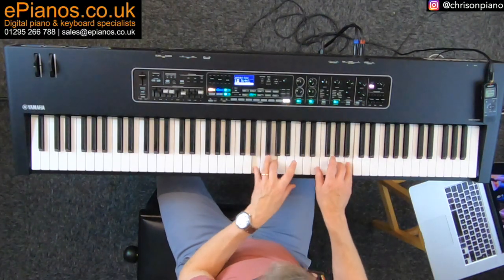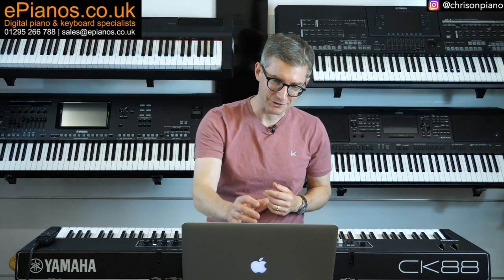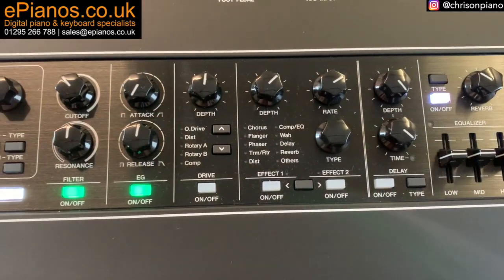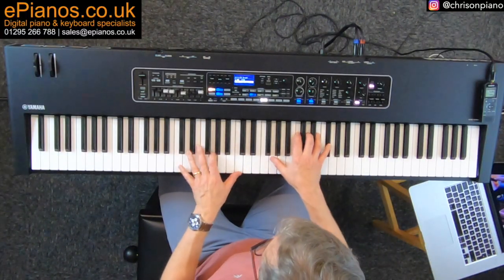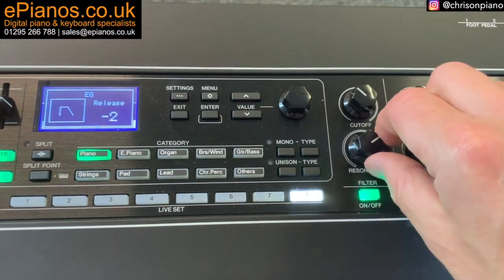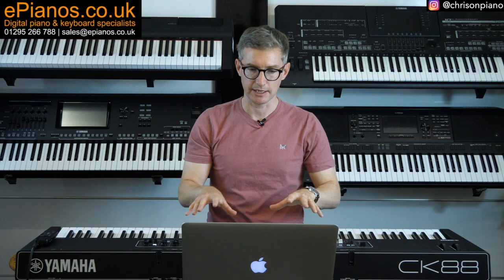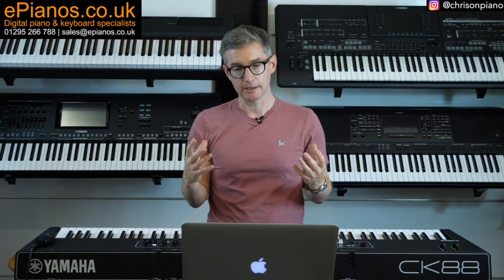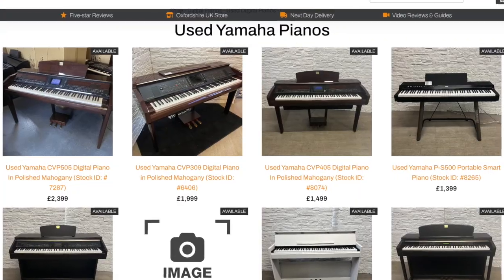Yamaha CK88: Breathe Life into Your Playing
@chrisonpiano reflects on the Yamaha CK88's ability to awaken your creativity and bring your piano playing to life.